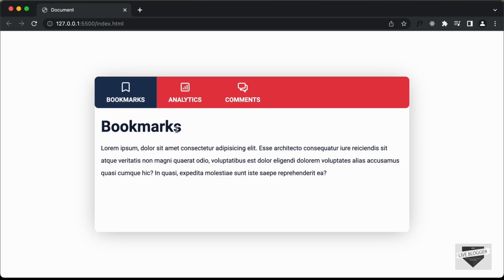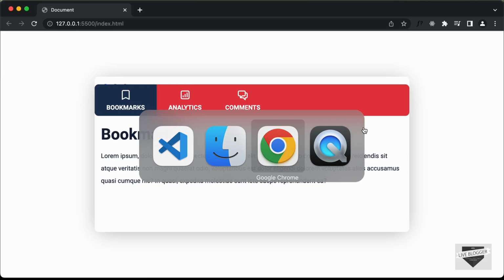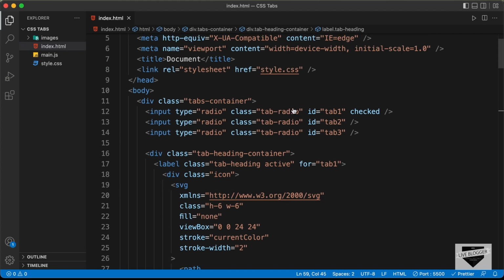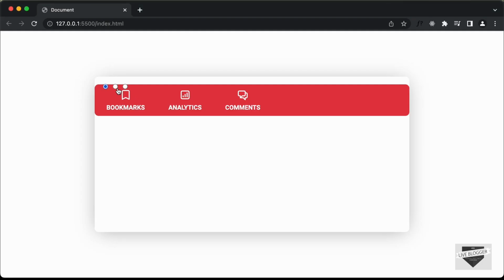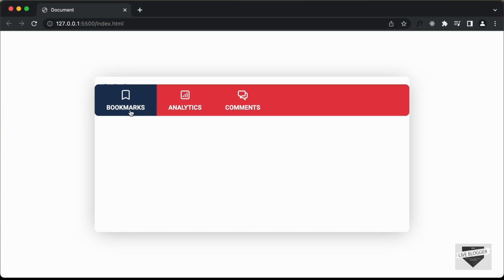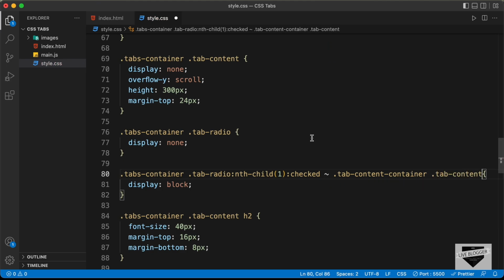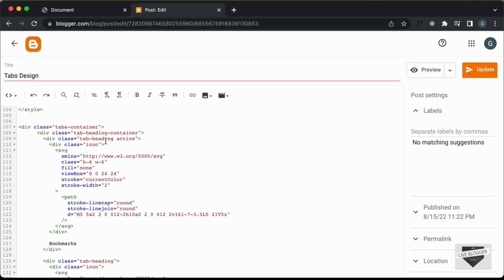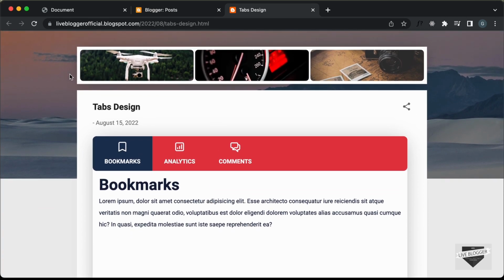How To Design Responsive Tabs Using Pure CSS - Live Blogger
Hi guys, in this video, I will show you how to create a pure CSS based responsive tabs. I hope you find this useful.